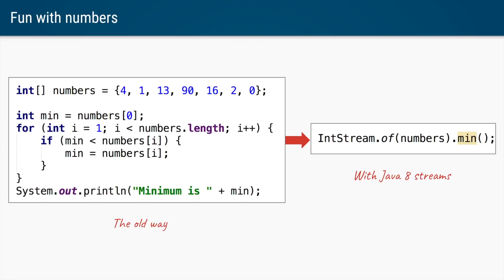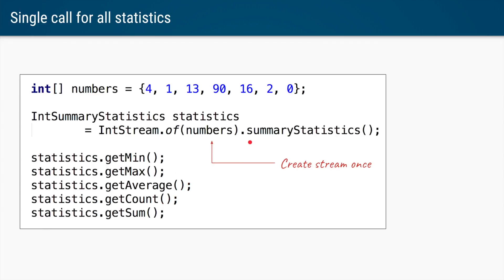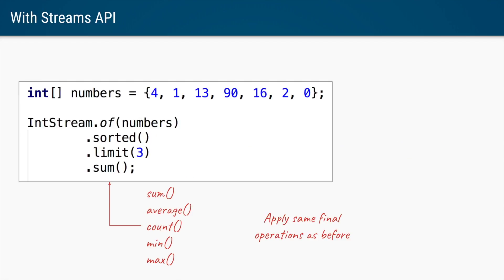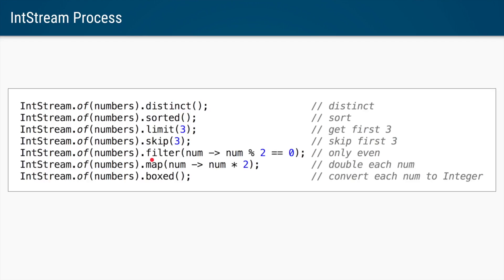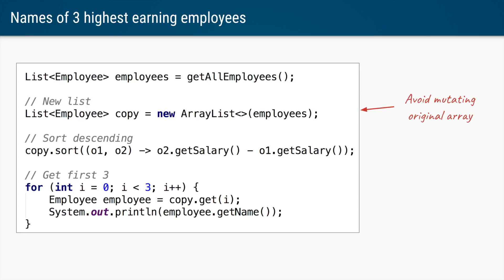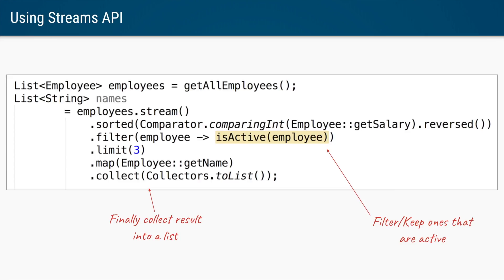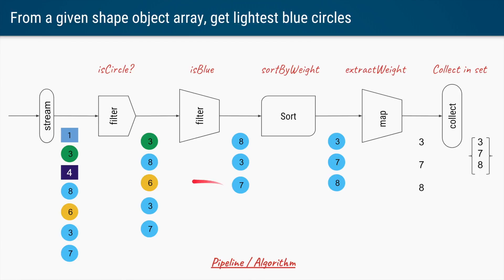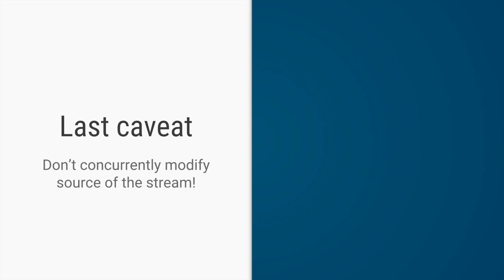Java 8 Streams API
Process your arrays and lists in more elegant manner.